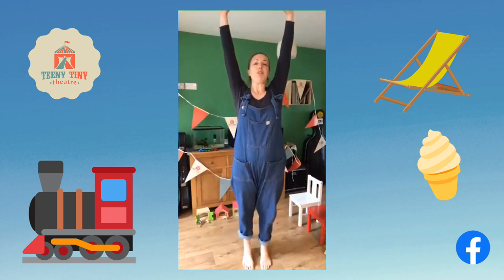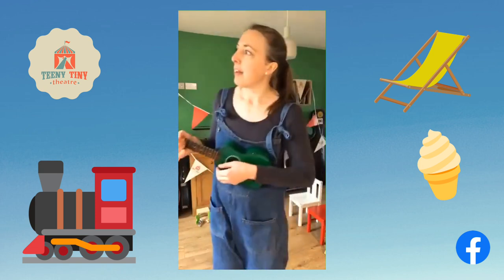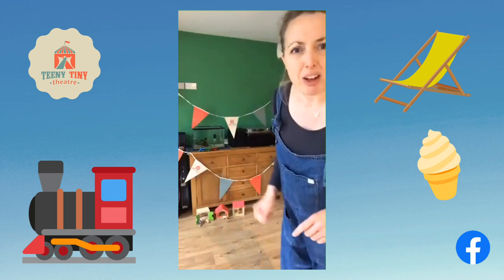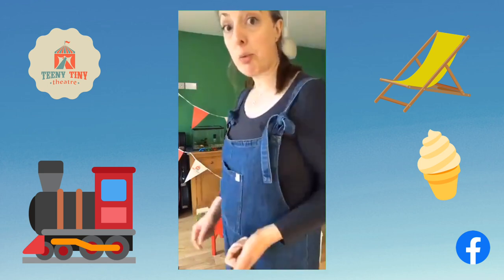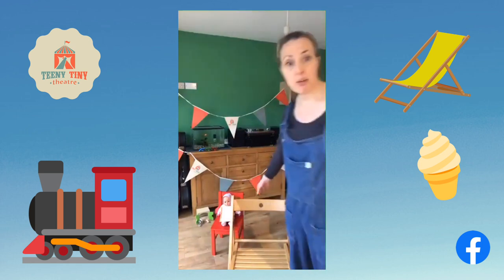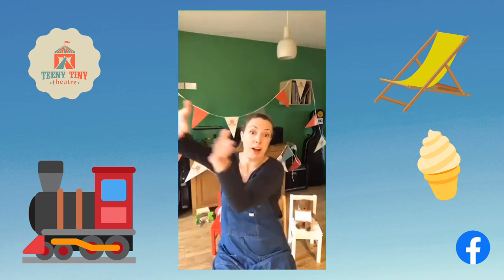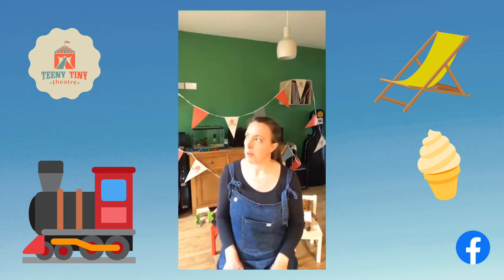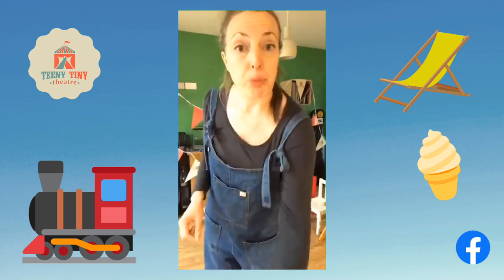Teeny Tiny Theatre at Home: Trains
Our LIVE creative play class all about trains for ages 2+ and their grown ups. Combining songs and imaginary play, get on board for an exciting train journey!